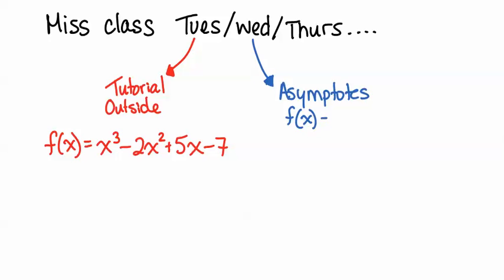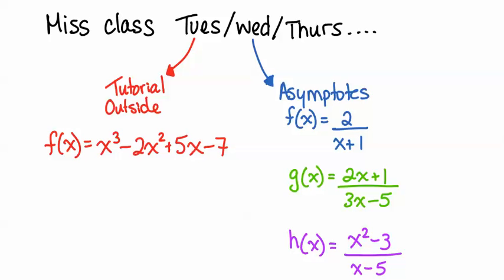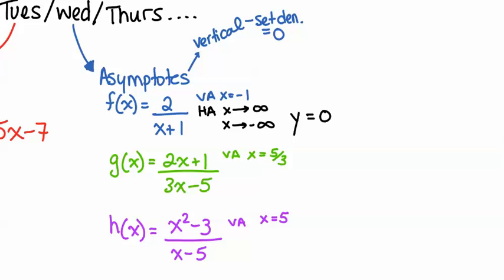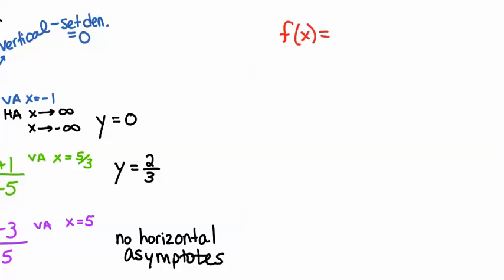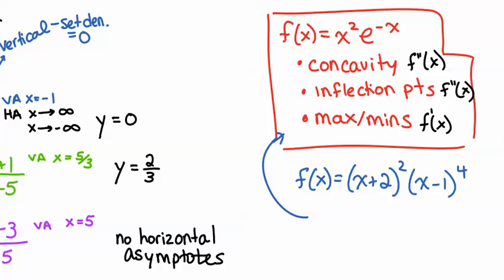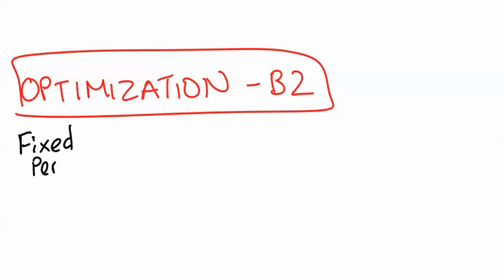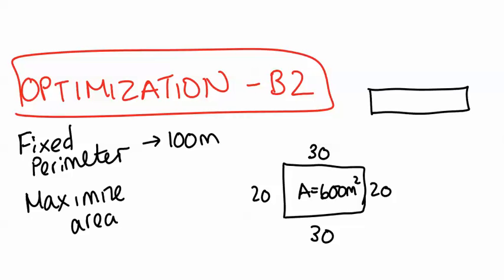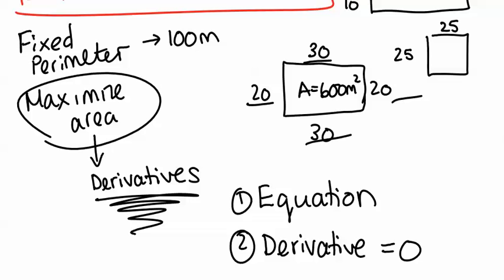Tues Thurs May 31 Classes for MCV4U B1